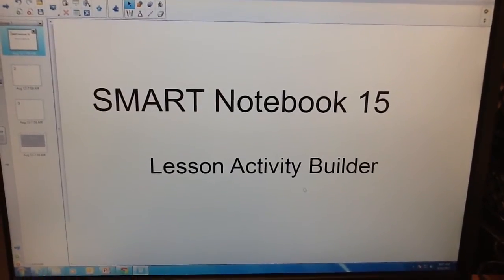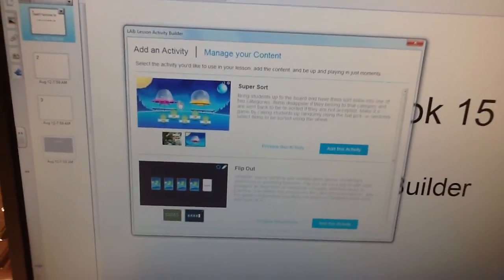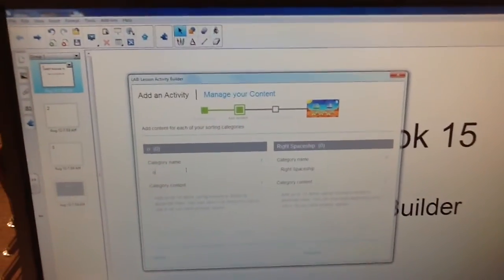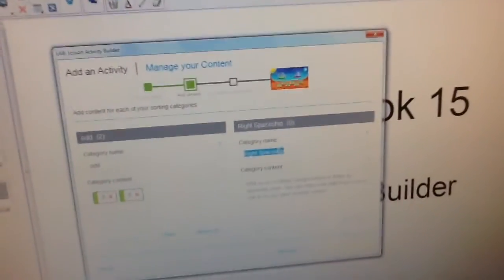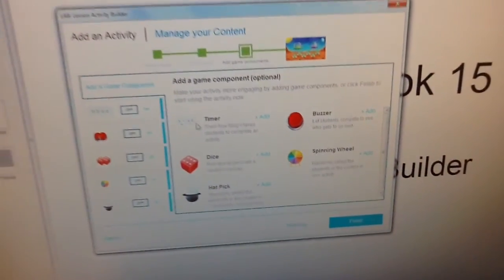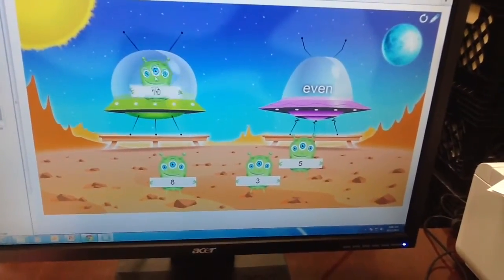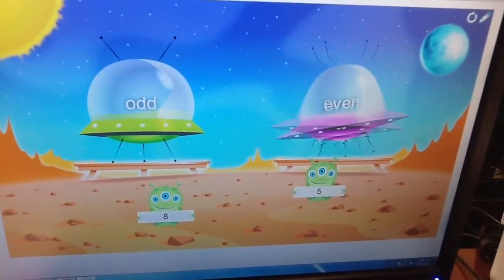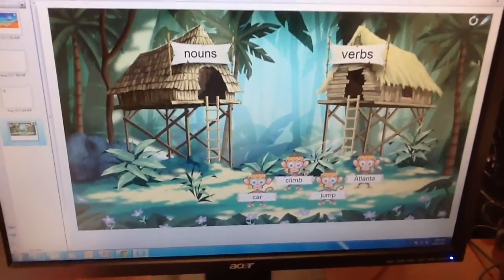Smart Notebook LAB